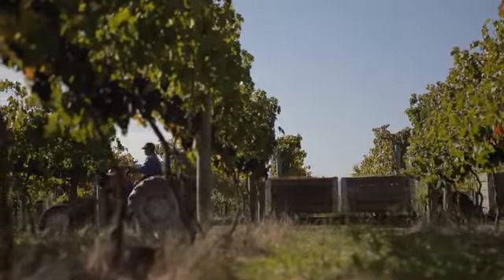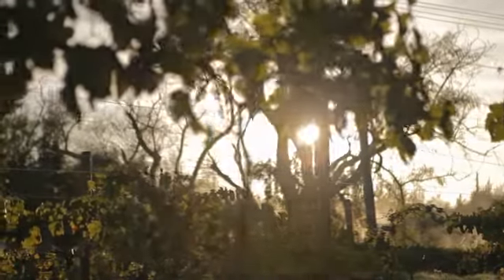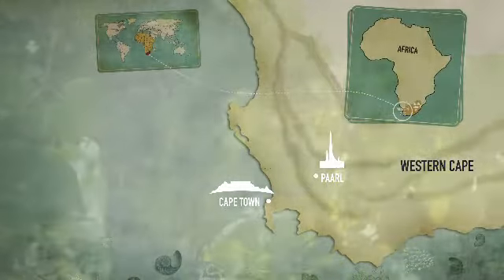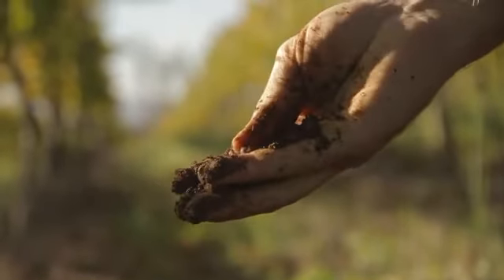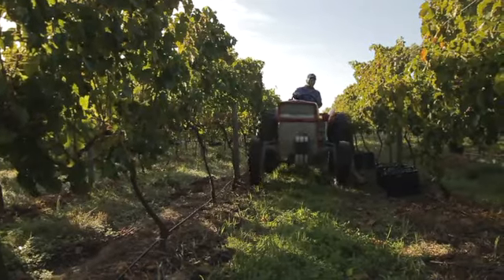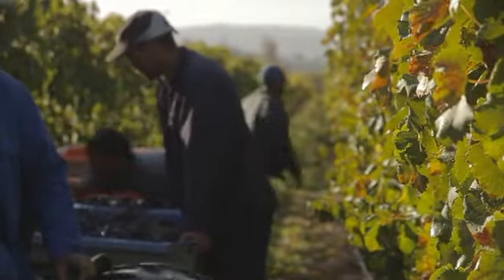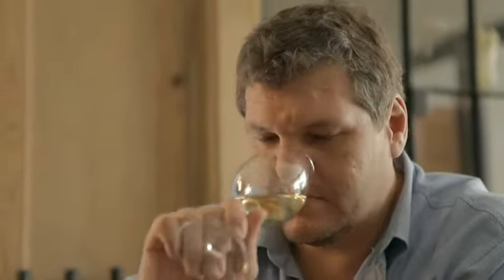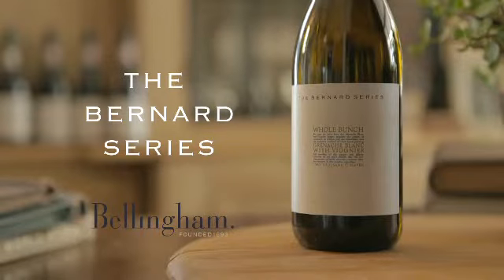Grenache Blanc Voignier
The grapes used to make this wine are hand-picked and hand-selected, nurtured every step of the way, in true Bernard dedication. Whole bunch pressing gently extracts the juice which after fermentation is allowed to mature in French oak barrels for a period of 6 months. A unique and intriguing wine with Viognier characteristics of pear, ripe golden apples and underlying floral fragrances beautifully complemented by mandarine orange aromas and a touch of peach blossom from Grenache Blanc.